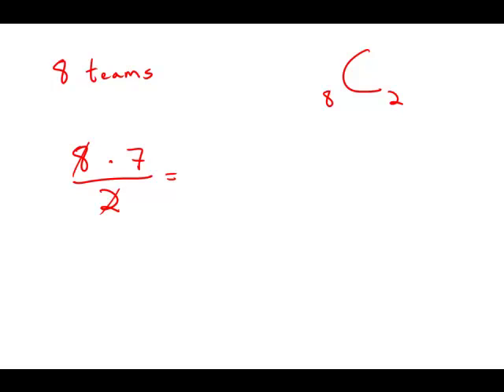GMAT Official Guide 12: Problem Solving 121